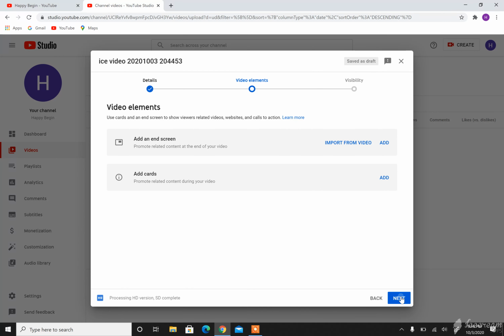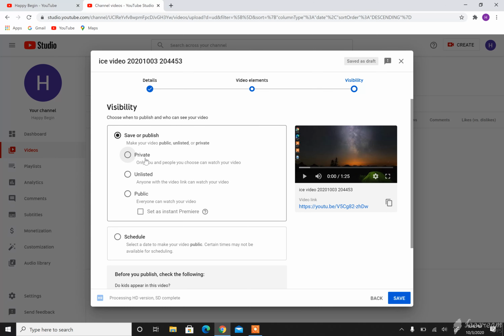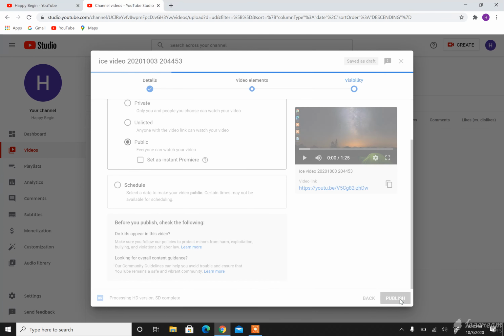The easy way to Upload Videos into YouTube Channel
In this video You will learn How to Upload Videos into YouTube Channel. I will show you a easy step to upload the video you want on YouTube. First  go to your YouTube studio and click of Create and select upload video. You can select file from your computer browser. You can also rename the video in the Title section of the video. Once you are okay with the title write a short description about the video you are uploading so that your views would know what's the video is about. then, add some Tag words that related with your video. if you need help with tags you can check out my another video I have posted about finding proper tags for videos. Next you can add your customize thumbnails or choose one from your current video. once you are okay with everything hit save and publish.